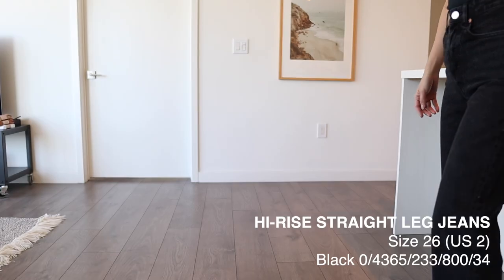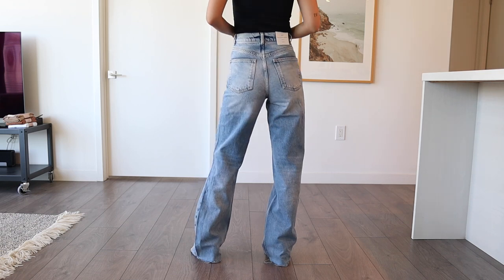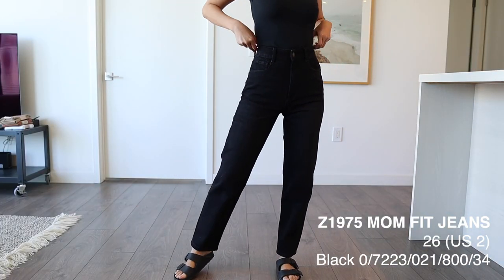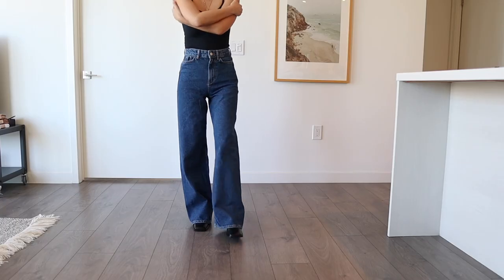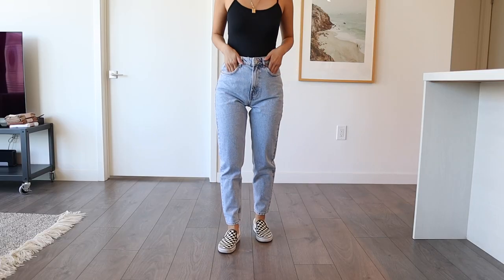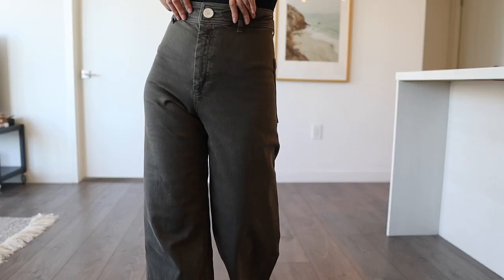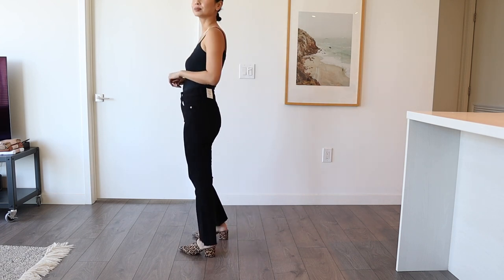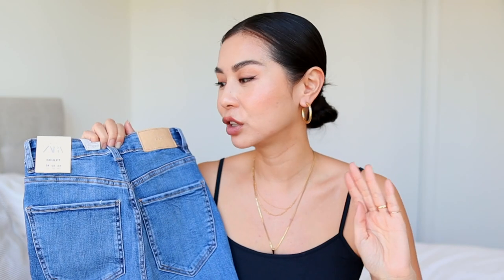ZARA DENIM TRY ON HAUL *New in (JEANS in EVERY STYLE)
This is Zara Denim Try on Haul video, I will be trying on jeans in every style.  I've purchased all the new in Zara denim styles and giving you my honest opinion.  I hope by purchasing every style of Zara denim and trying them on, it will give you an idea of how each pair of jeans will look on you.  Purchasing Zara denim can be difficult, especially when you are not able to try them on.  In this video, I'll be doing all the hard work for you by trying on every new style of Zara denim.  I'll be reviewing every new style and letting you know how fit and the quality of each pair of jeans. This video will help you determine which Zara denim style is worth buying and which Zara denim style is not.

Below are my measurements to give you an idea of how each zara denim will look on you compared to my body type.  I am 5'5 and I weigh 105 pounds.  I would consider myself to be petite.  I have a longer torso and shorter legs so when I'm buying zara denim, they have to be petite friendly for my legs.  I look for Zara denim that will elongate my legs and balance out my petite proportions.  I always wear high waisted jeans to help balance my body proportions.  Since I my legs are petite, jeans tend to be very long on me.  Therefore, it's important that the Zara jeans is not too long for my petite legs.

ZARA LINKS:
HI-RISE STRAIGHT LEG JEANS